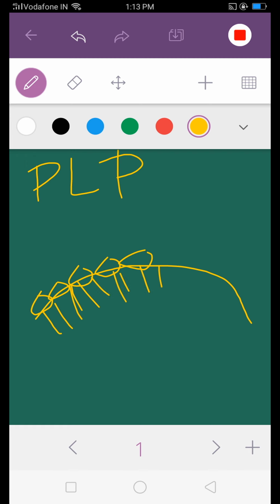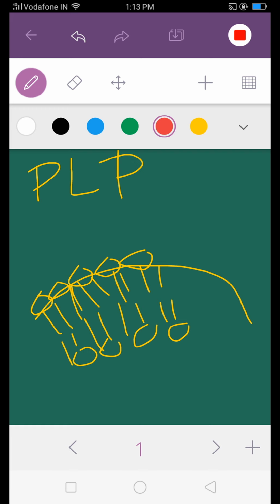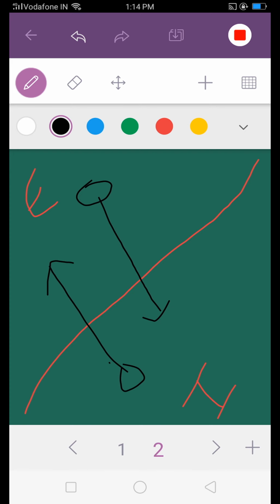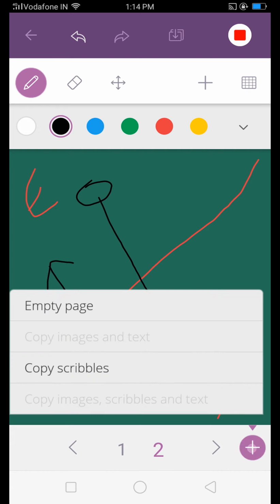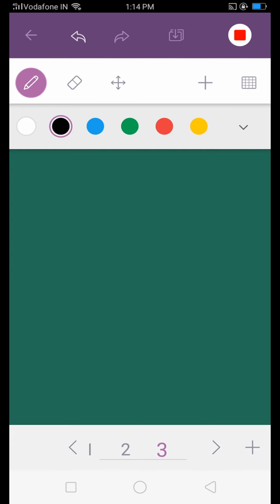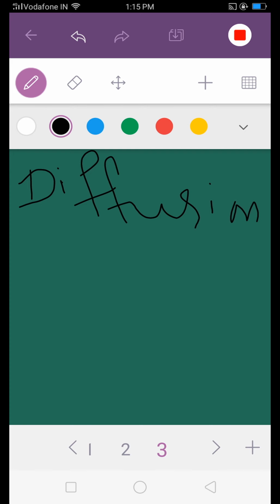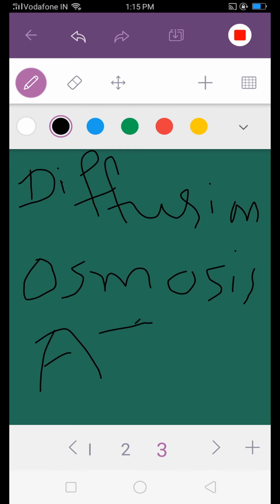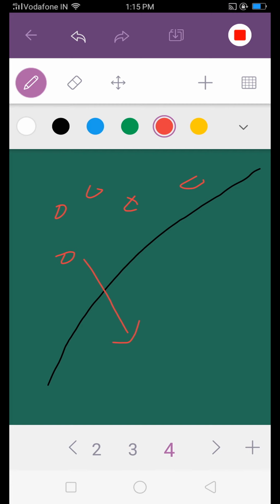Diffusion : Function of cell membrane.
Sharing 'Apr 04, 2020 13:17 Apr 04, 2020 13:12' with you